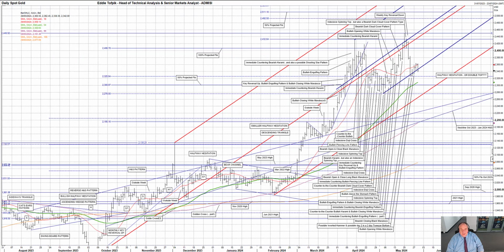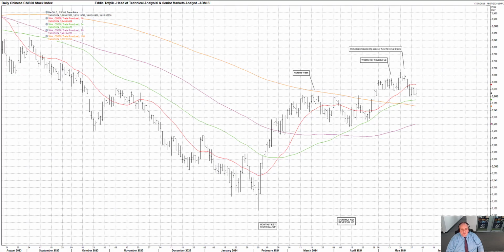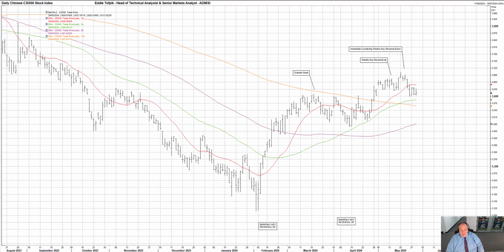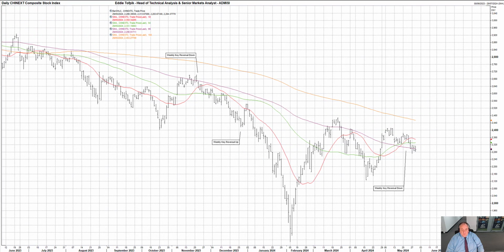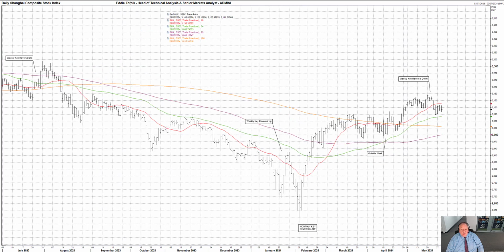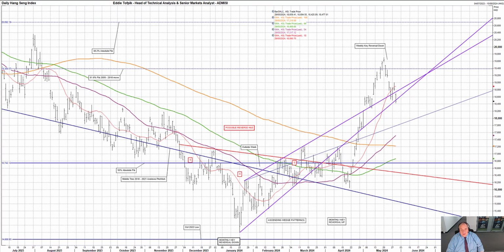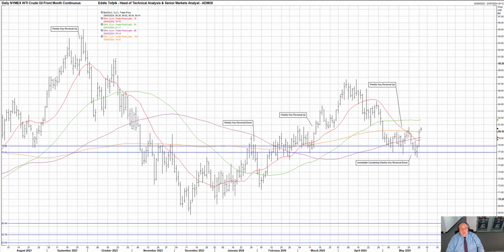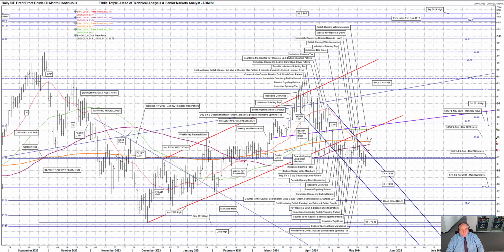ADMIS & ADMISI podcast on FX, Chinese Stocks, Brent & WTI Crude Oil, Gold & Soybean Meal 29 May 2024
Your Weekly ADMIS & ADMISI joint analysts podcast, Wednesday, 29 May 2024 – RISK DISCLAIMER BELOW

Please find my portion of this week’s ADMIS & ADMISI weekly podcast video covering my thoughts about FX, Dow Jones, Chinese Stocks, Brent & WTI Crude Oil, Gold & Soybean Meal!